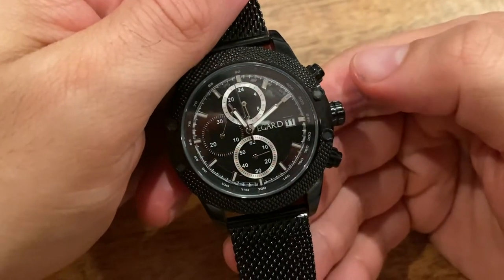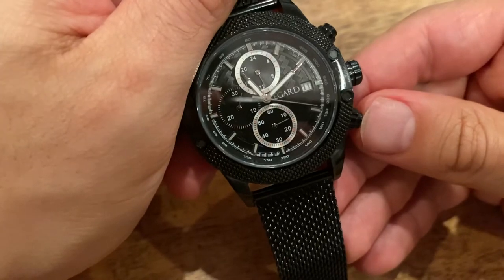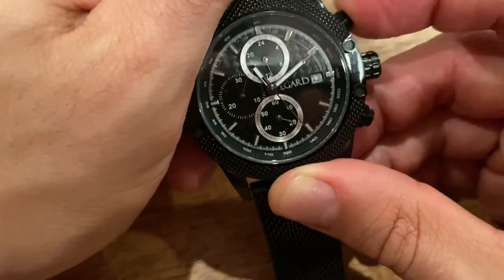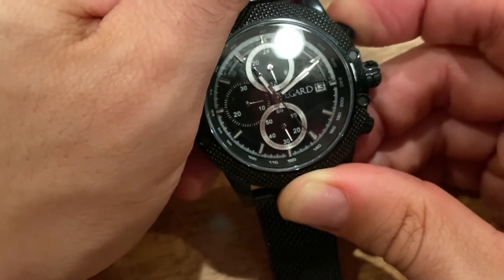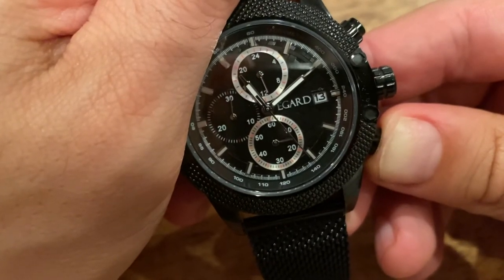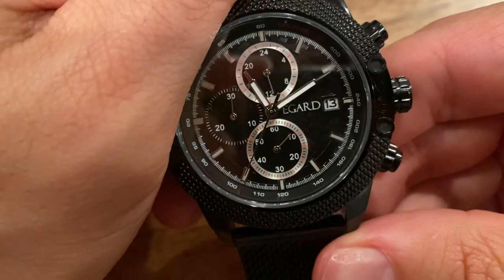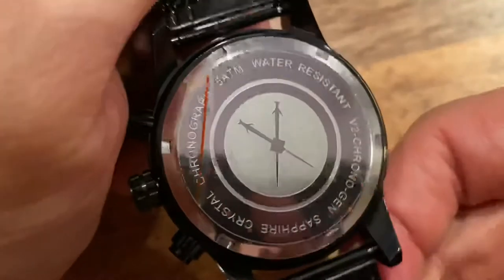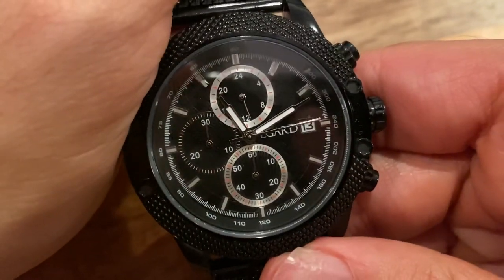How to set Chronograph hands custom starting position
This video is to explain how to create a custom starting position for the chronograph function on a chronograph watch.